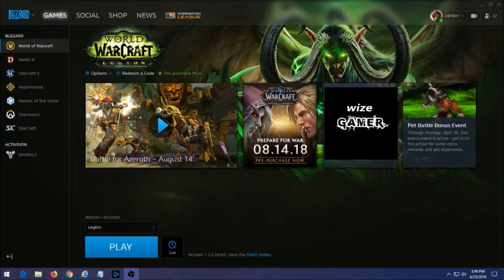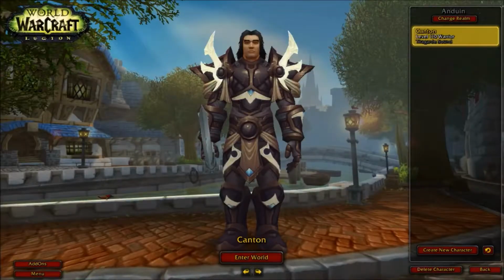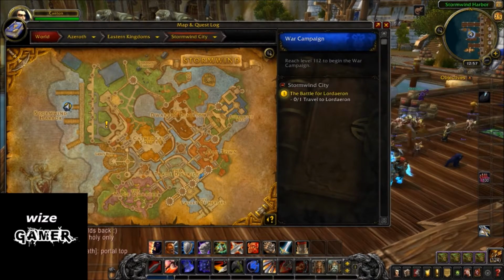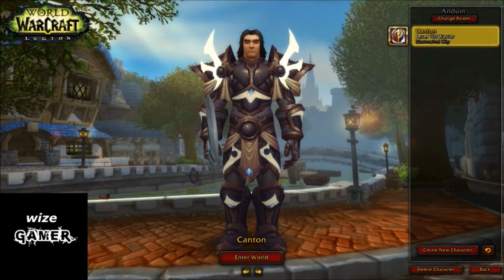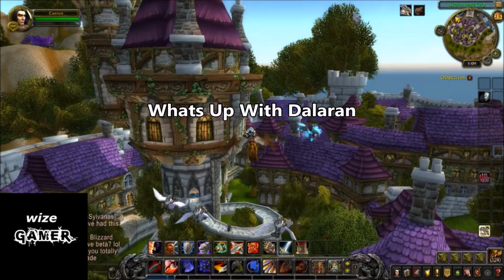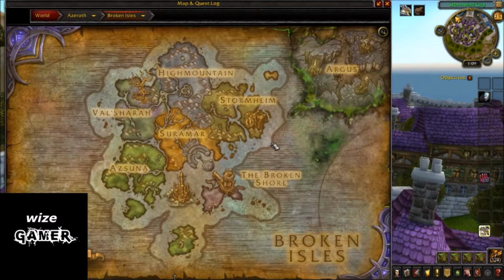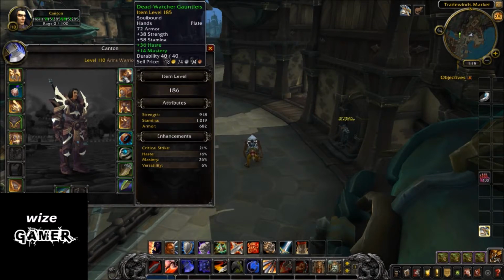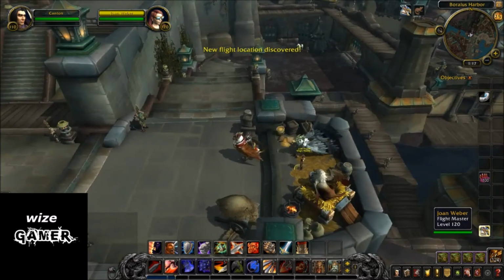Battle For Azeroth..Beta Commonly Asked Questions/ Answered And Getting Started.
Here we cover popular questions asked about the BFA Beta ..We cover most of these in this video. Now that I made this video you realize now things I covered will now change .lol

But for now this is how it works .. below I will have links for other videos relative to this video..

Battle for Azeroth..New Artifact !! Azerite and the Heart of Azeroth Explained